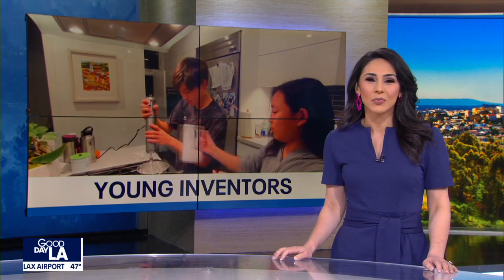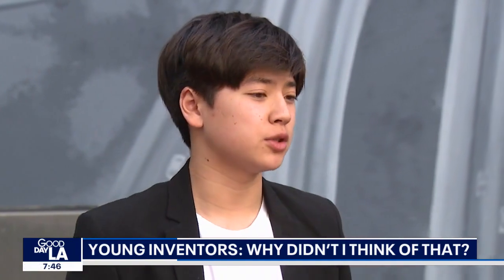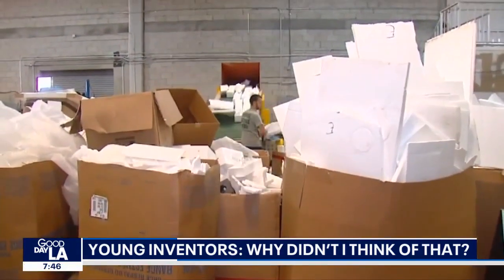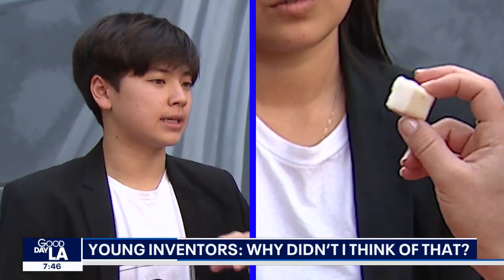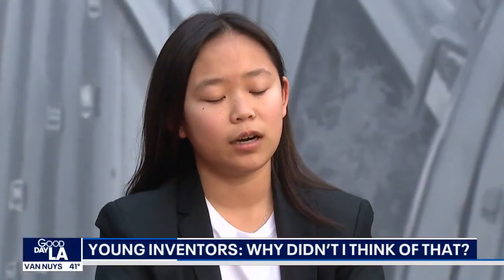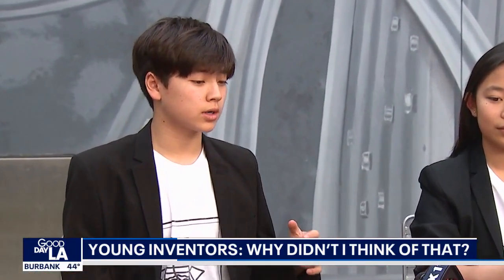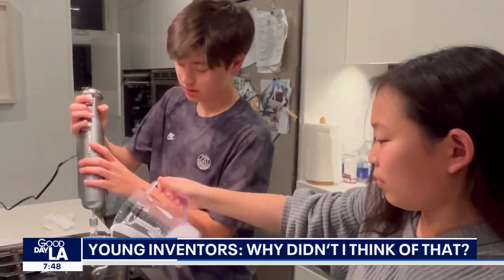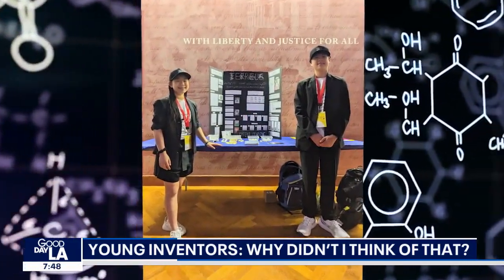Young Inventors: 'Why Didn't I Think of That?'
Mira Costa classmates Charlotte Newbill and Wyatt Fan have come up with a product that’s an alternative to Styrofoam. They originally came up with the idea last year, in their 8th grade science class. Then they decided to sign up for the National Invention Competition. Now, they are finalists and have even bigger ambitions.